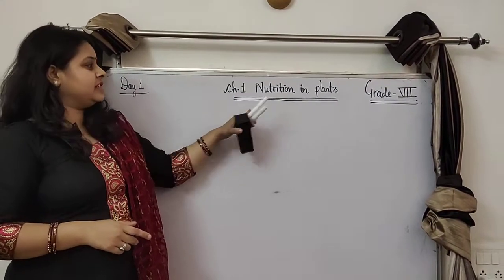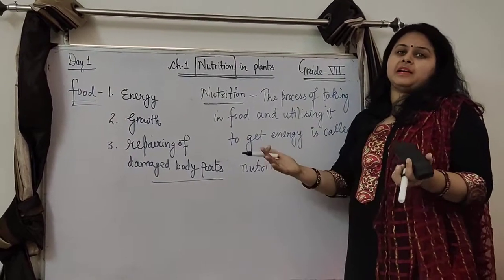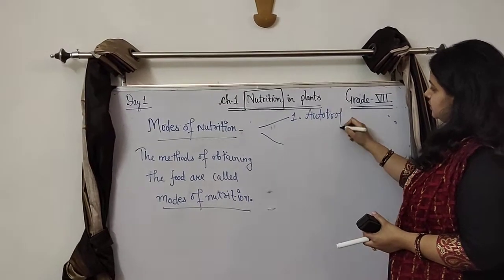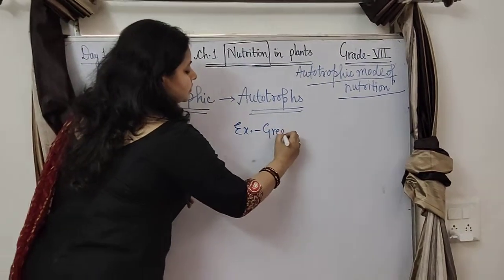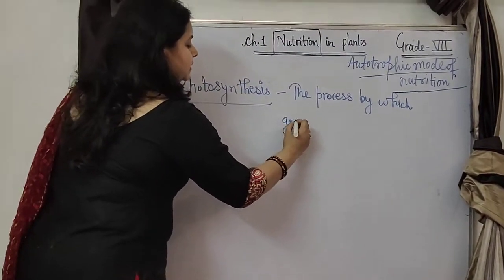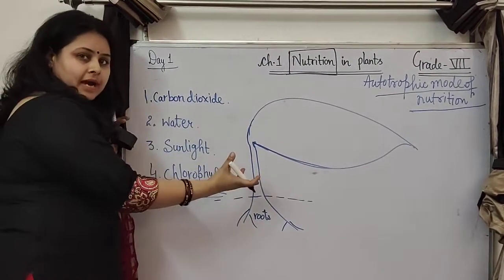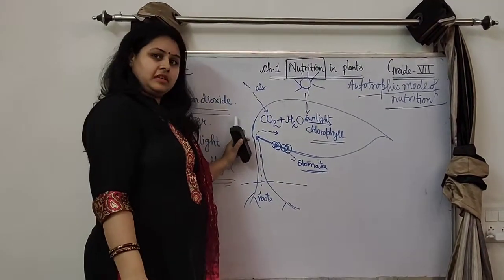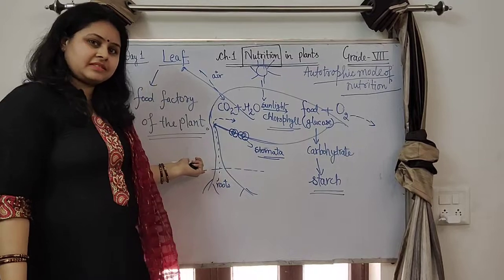For Grade 7th ,chapter : 1 'nutrition in plants' by Priyanka singla